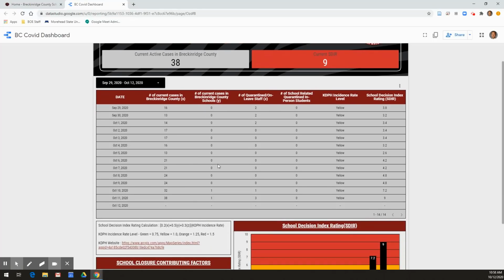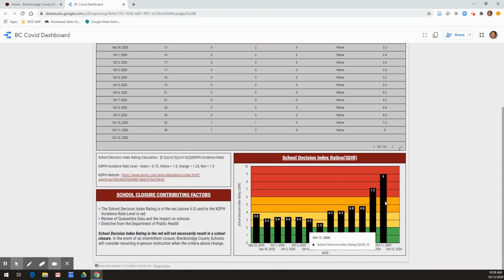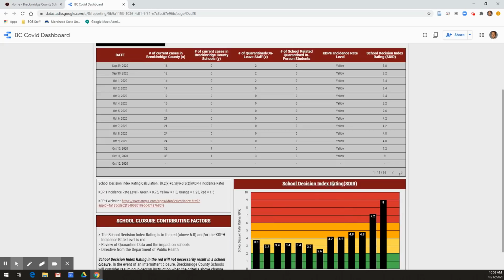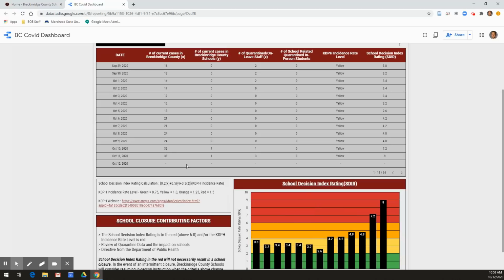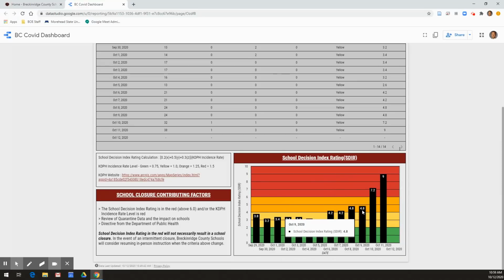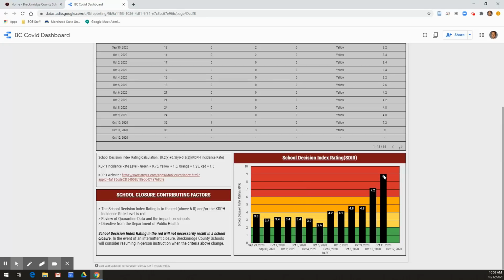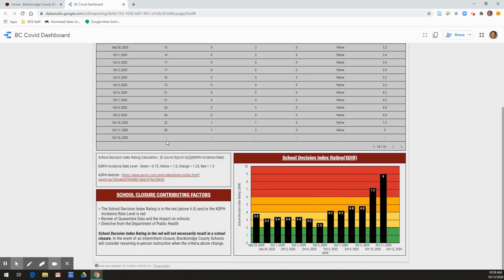Oct 12, 2020-Increasing COVID-19 Cases in Breckinridge County